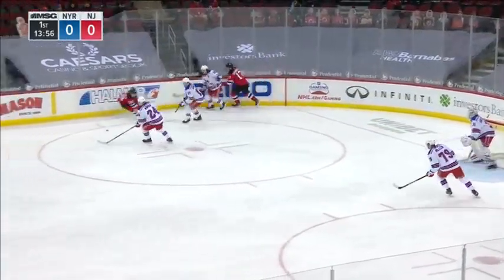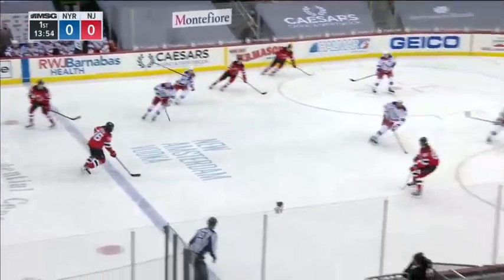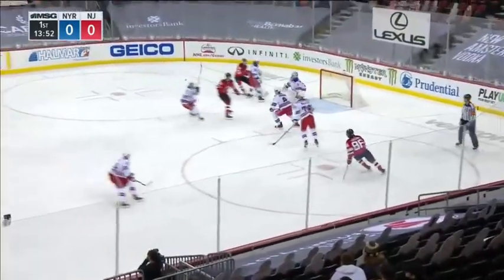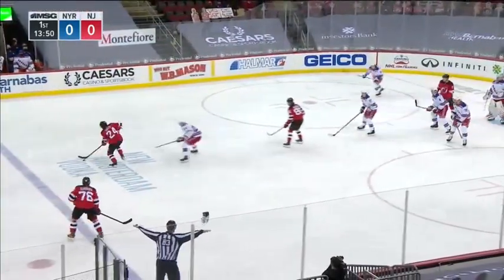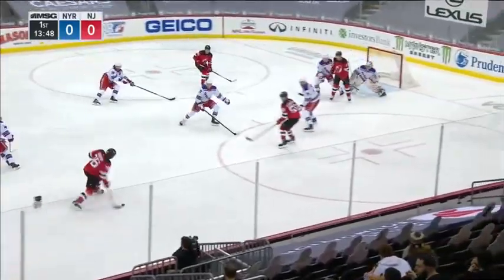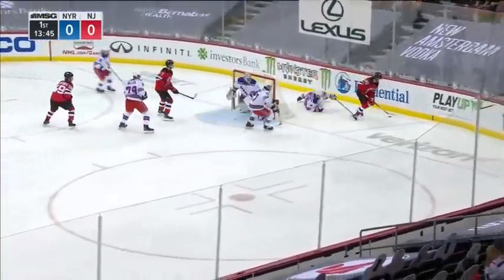Shesterkin first NHL shutout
Igor Shesterkin made 27 saves for the New York Rangers for his first NHL shutout in a 3-0 win against the New Jersey Devils at Prudential Center on Tuesday.

"I want to thank all the players who played in front of me and blocked shots, especially at the end when it was so meaningful to me to get this win and the shutout," said Shesterkin, who has played 36 NHL games. "They did it for me and I'm thankful."